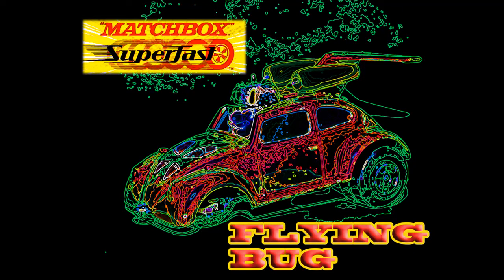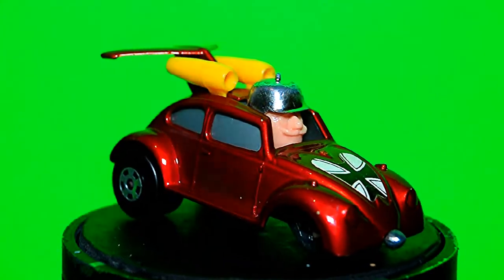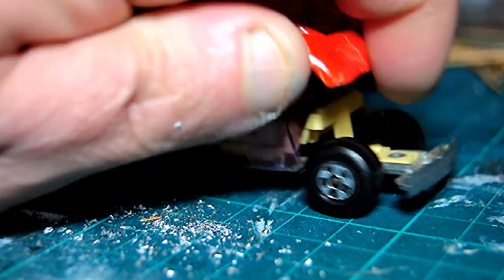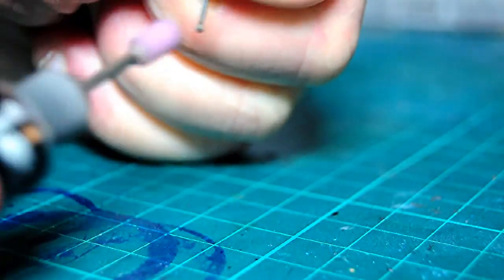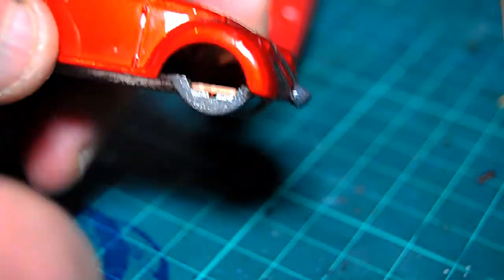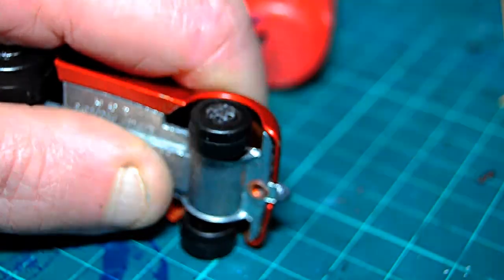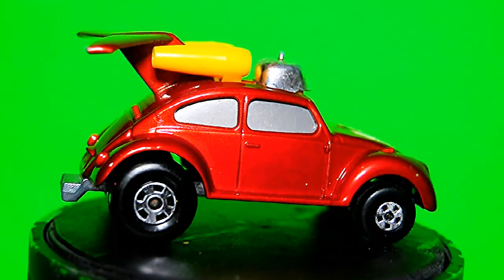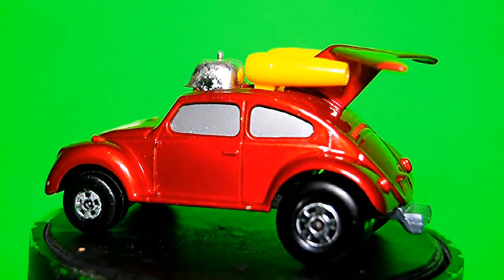MATCHBOX FLYING BUG